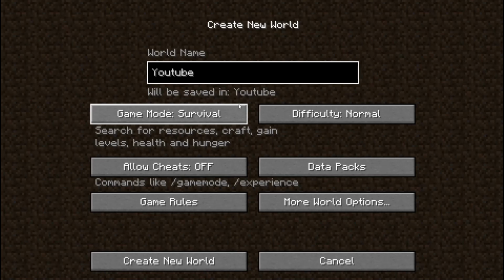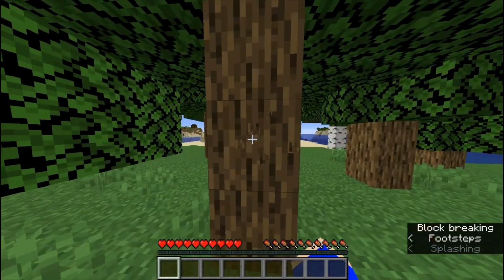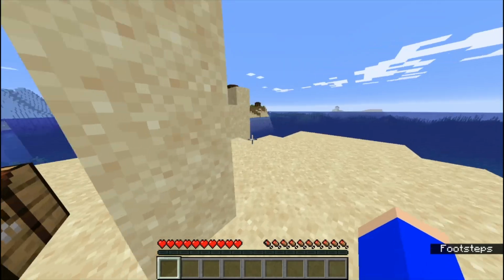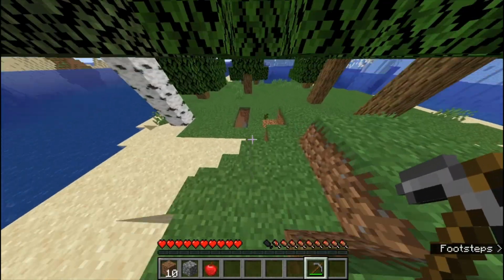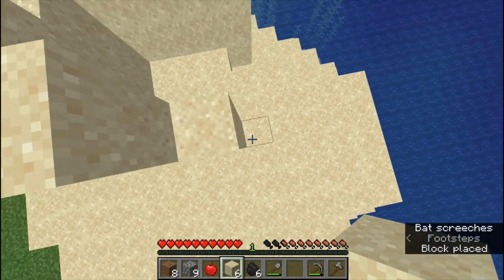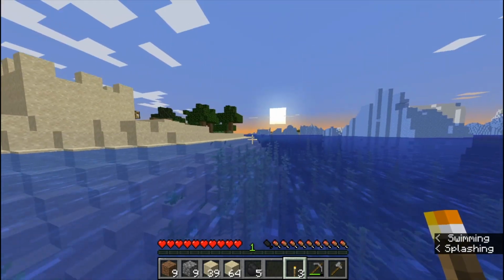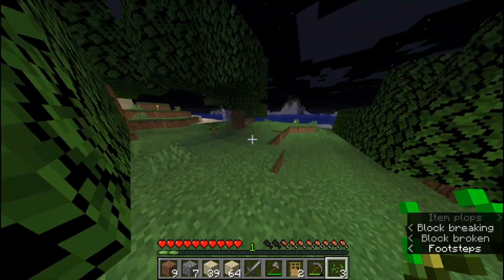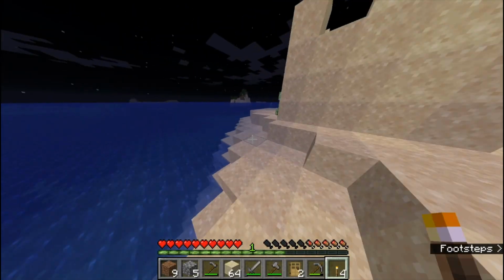Minecraft Episode:1 Meeting our neighbors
Its terrible